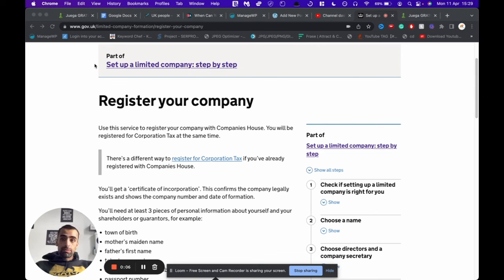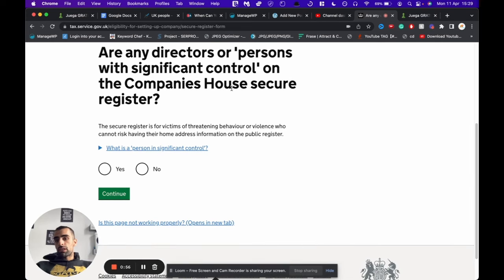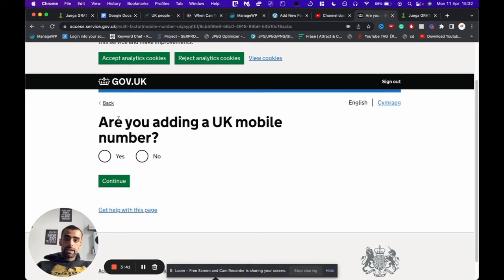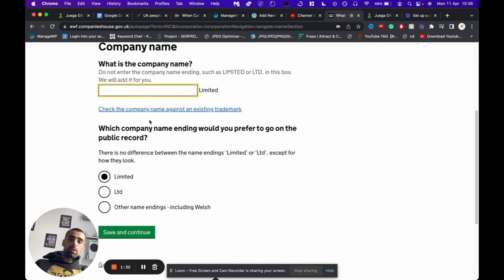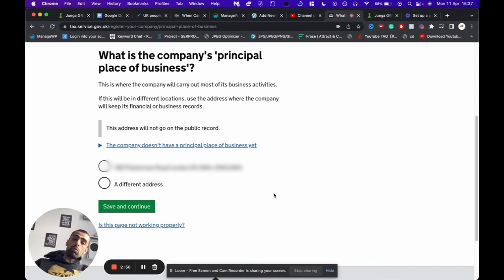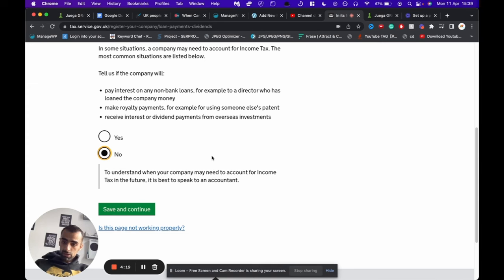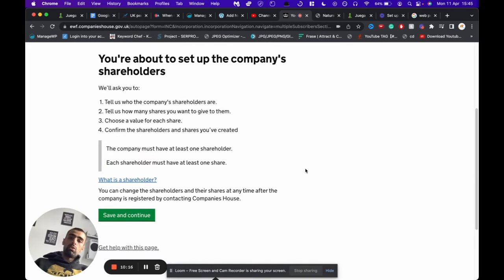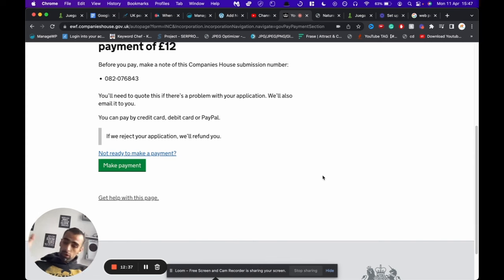How To Register A Private Limited Company In The UK (in 8 minutes!)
Want help setting up your company? First formations can help